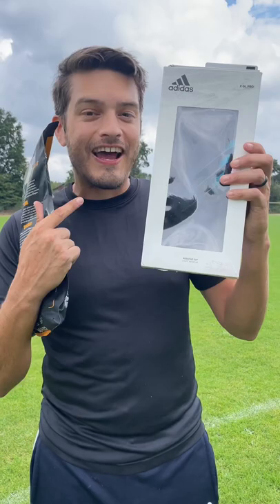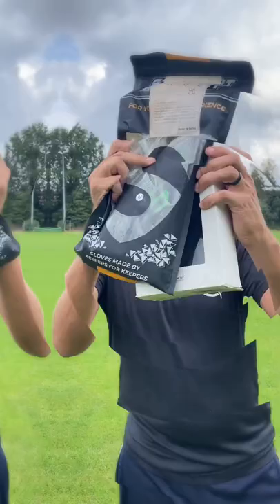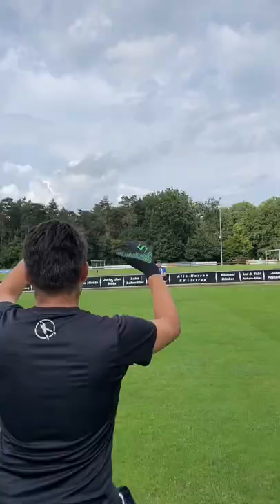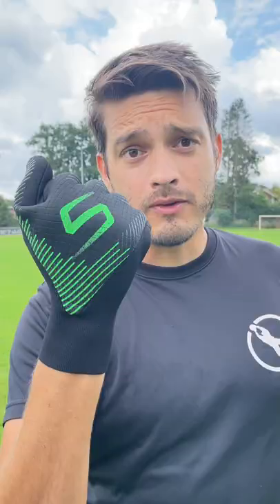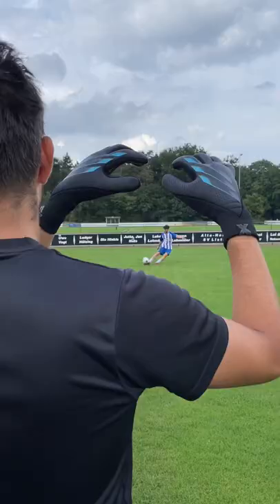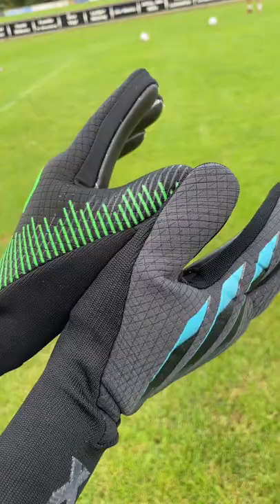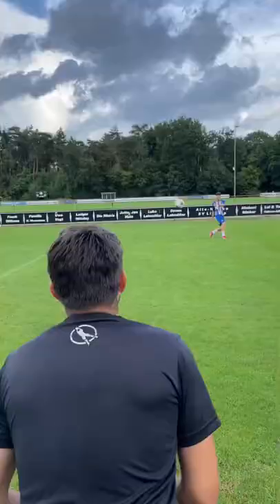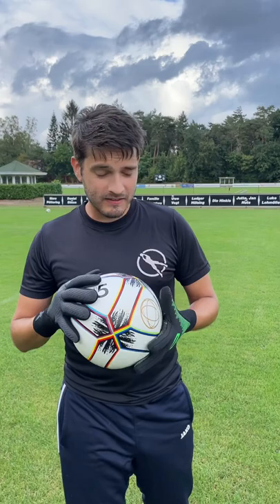FAKE VS REAL | Amazon edition 🤮🧤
Are fakes worth the cheap price?